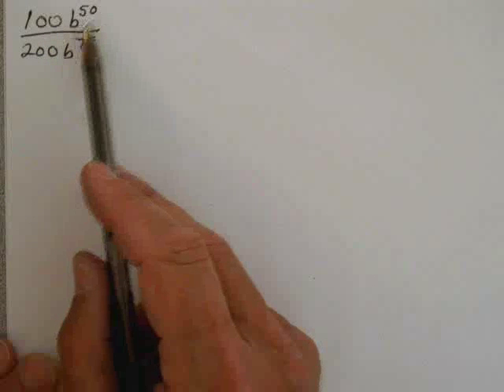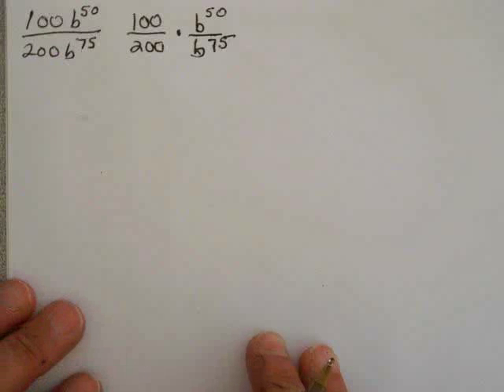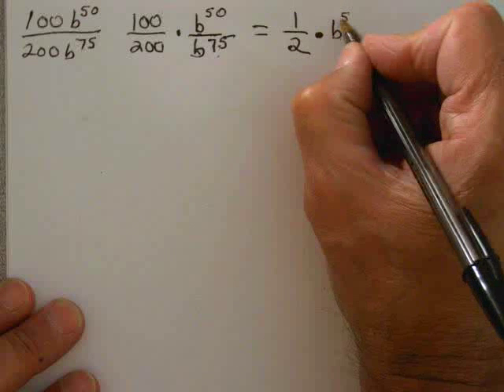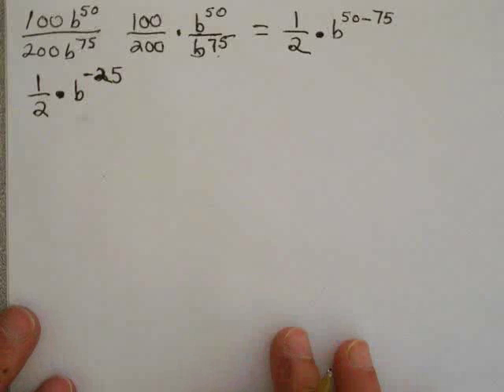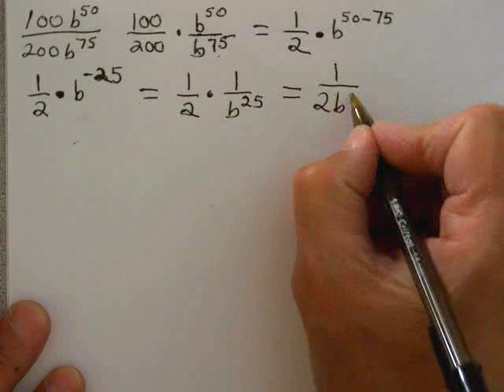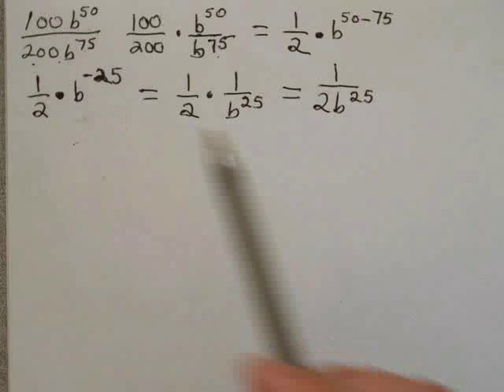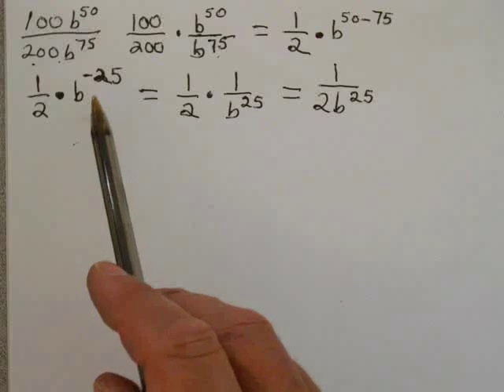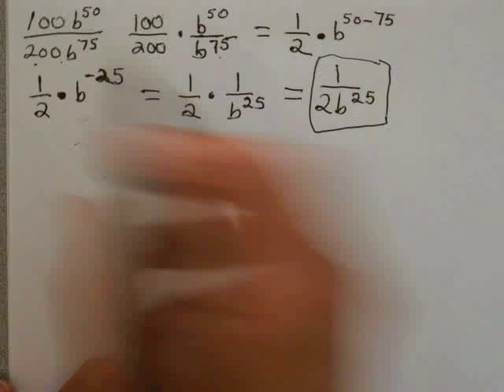03,5 part 3